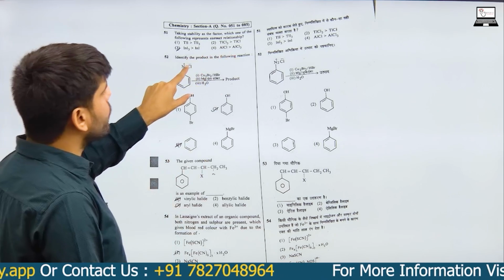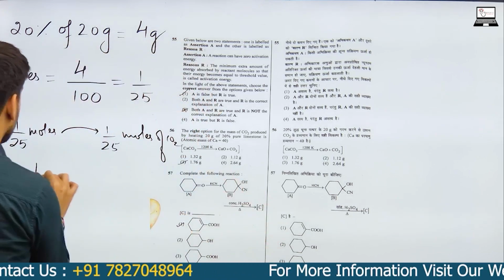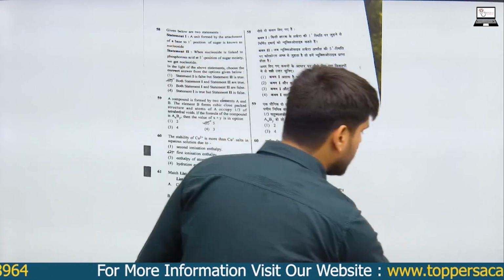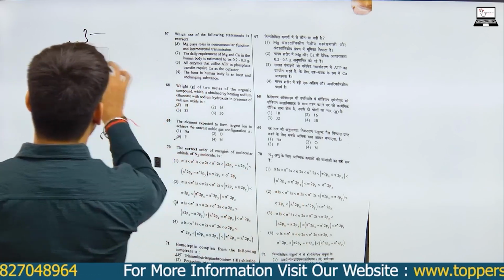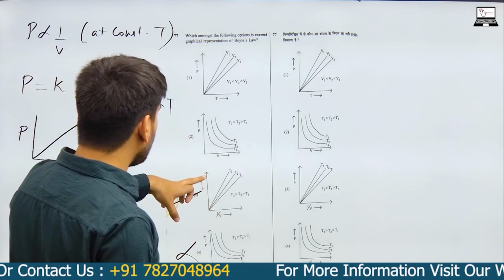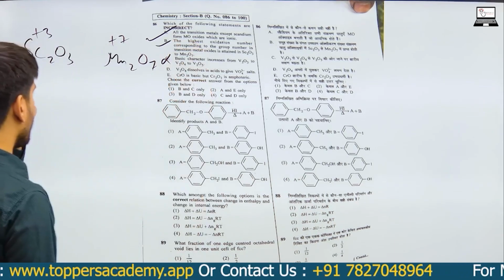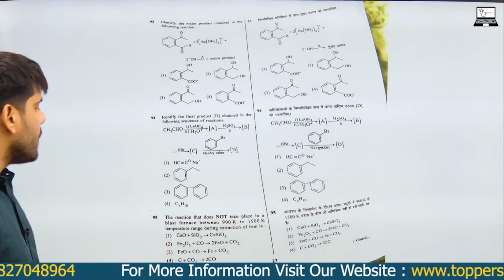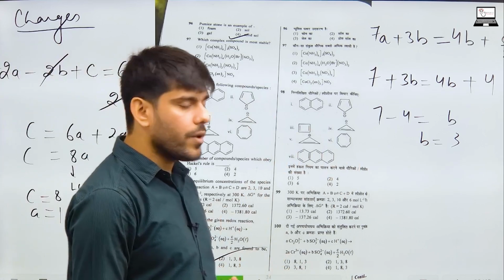NEET 2023 Paper Discussion and Solutions Chemistry | Toppers Academy | NEET 2023 Answer Key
In this video, we will be discussing the NEET 2023 question paper. Our panel of experts will analyze the difficulty level of the exam, provide solutions to the questions, and share tips and strategies for future NEET aspirants.